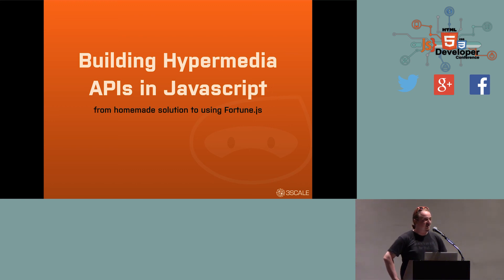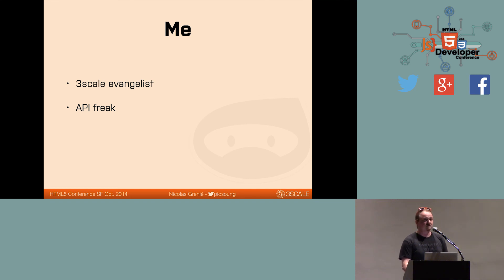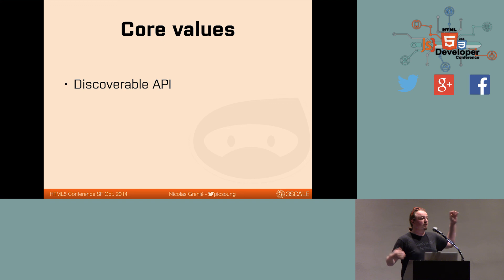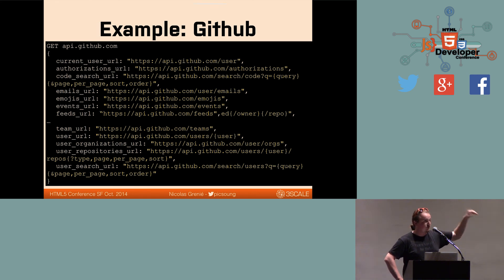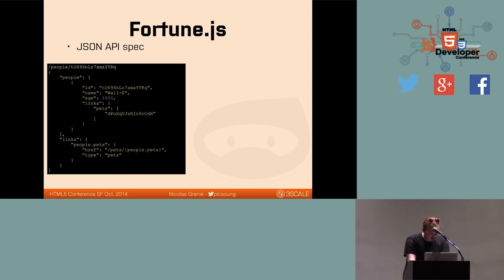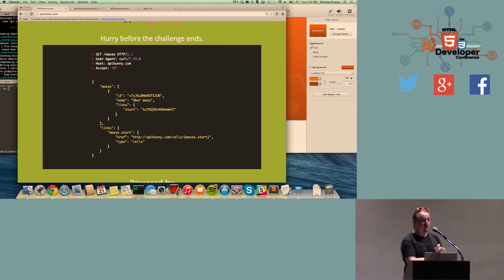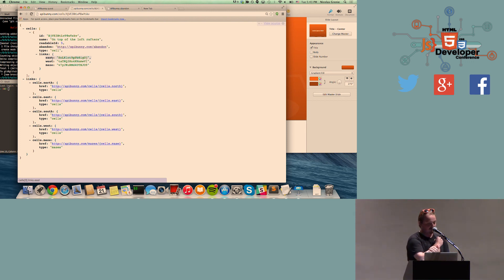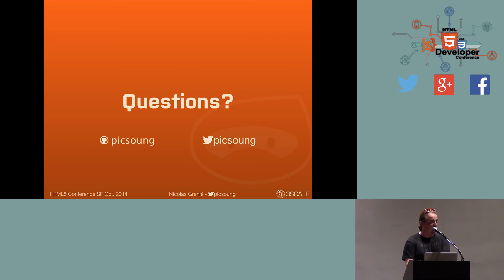HTML5DevConf: Nicolas Grenie, 3scale.net: Building Hypermedia APIs in Javascript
Nicolas Grenie - Building Hypermedia APIs in Javascript

There is currently a major shift sweeping over the software industry. With each passing day the world is becoming more and more API-driven. When building an API there are many design options and Hypermedia is the new emerging way of designing APIs. Hypermedia APIs are widely used by companies such as Paypal and Amazon. In this session I will discuss the principles of Hypermedia APIs and the different ways to implement one in Node.js. I will first introduce you to a basic implementation using Express and then move on to a more advanced solution using a dedicated framework: Fortune.js. I will also share my experience of building APIbunny an API-driven easter game.